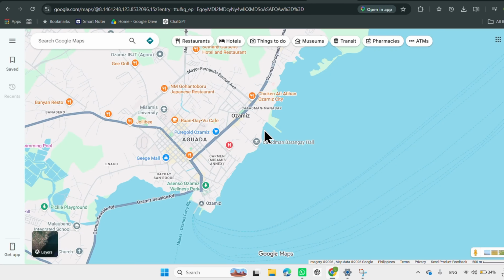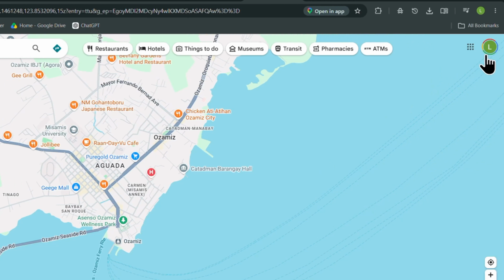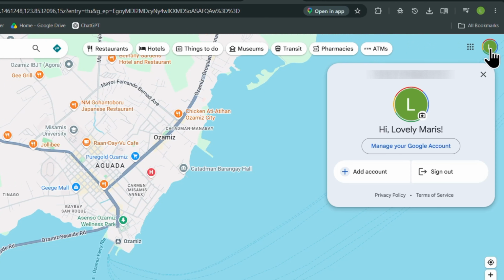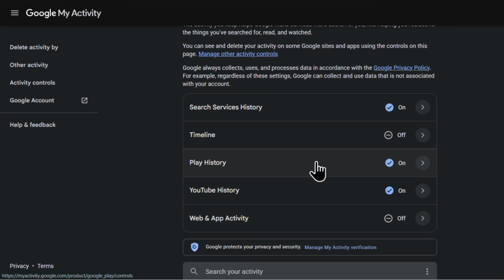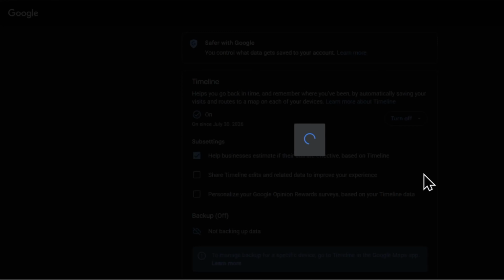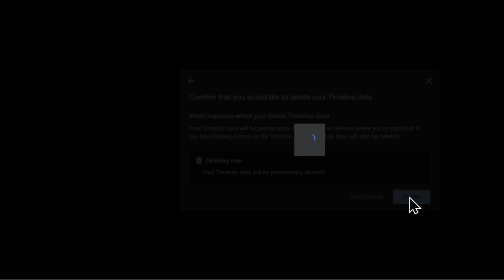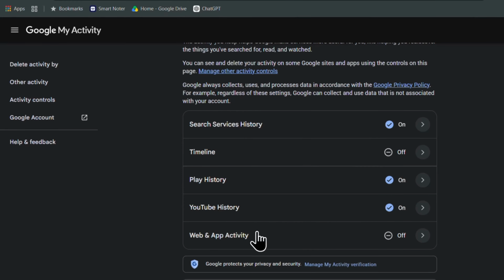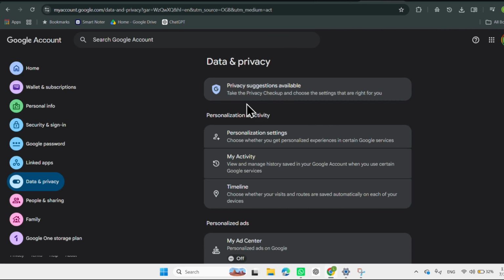How to Turn Off Google Maps Tracking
Learn how to turn off Google Maps tracking with this easy step-by-step guide.
This tutorial shows you how to stop Google Maps from saving your location history and manage your location tracking settings.

Follow this step-by-step guide to find Google Maps Timeline settings, turn off location history, and improve your location privacy.